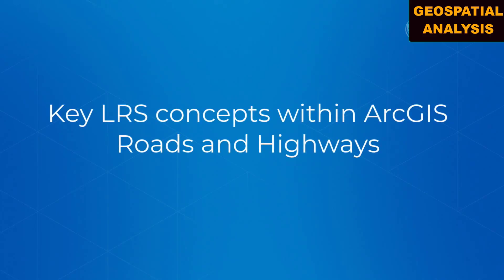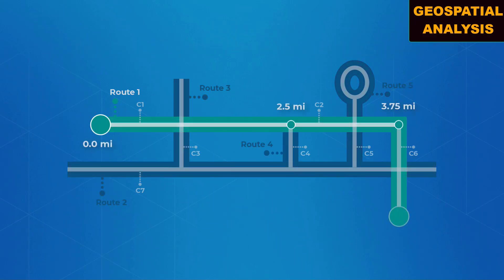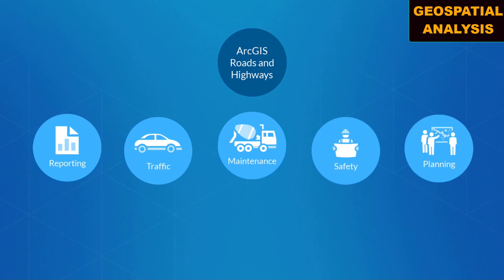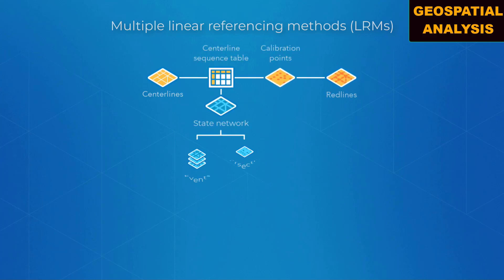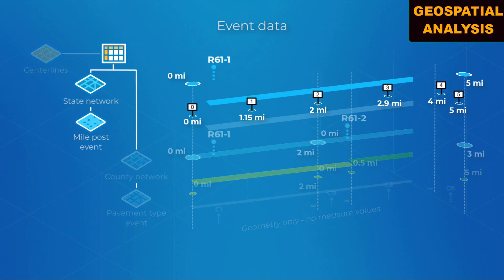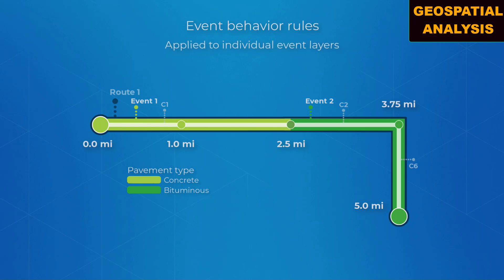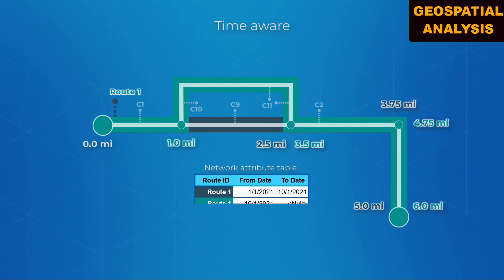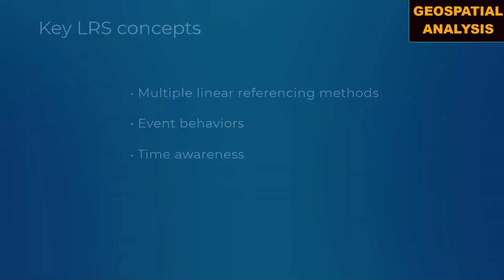ArcGIS Roads and Highways: Introduction to Modeling and Data Management || Key concept of LRS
ArcGIS Roads and Highways is a linear referencing system (LRS) solution that enables transportation agencies to create and maintain a comprehensive view of their roadways by integrating data from multiple LRS networks. In this VIDEO, you will learn what a linear referencing system is and how the ArcGIS Roads and Highways information model helps you maintain the accuracy of your data.